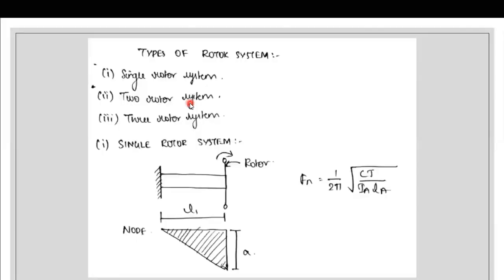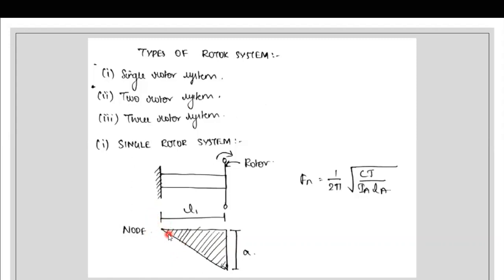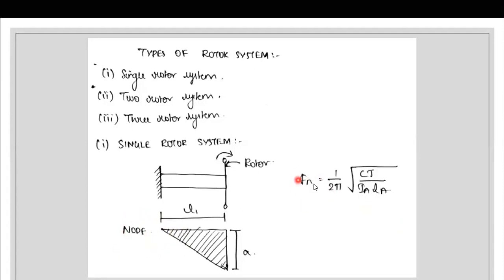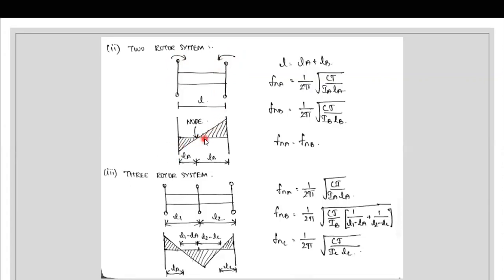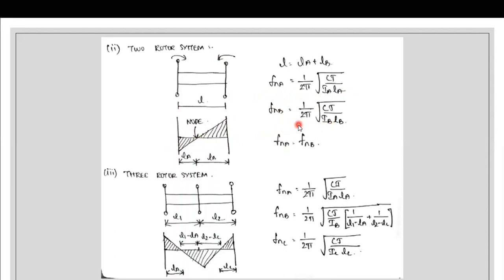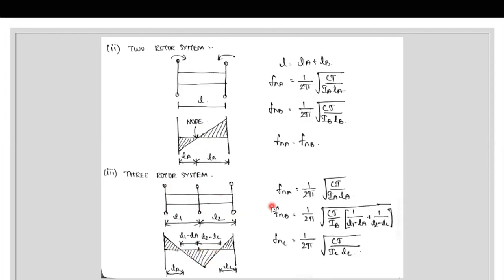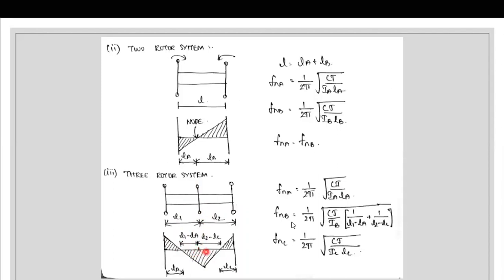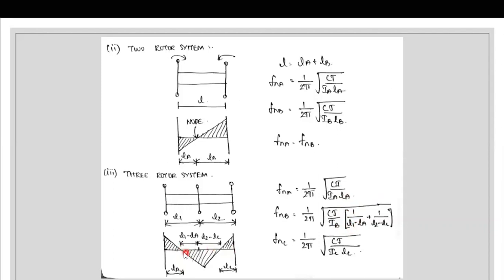TYPES OF ROTOR SYSTEM IN TORSIONAL VIBRATION | ENGLISH | ASHWIN PRABHU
In this video, you see detailed explanation of types of rotor system from torsional vibration